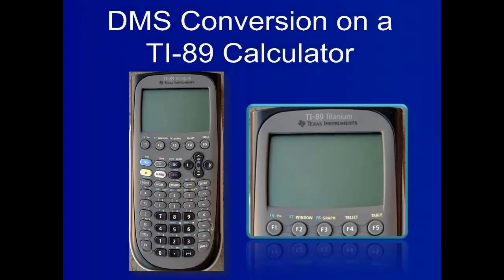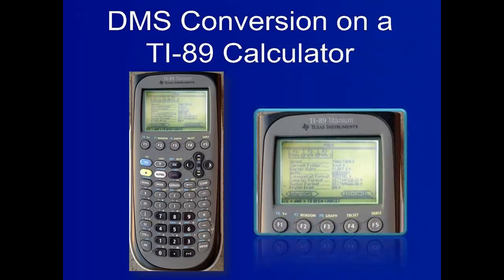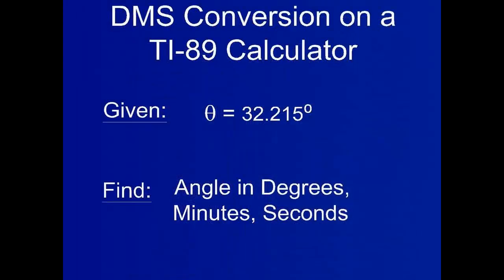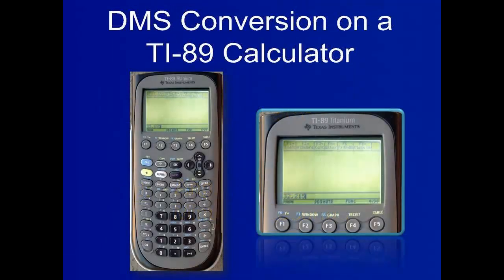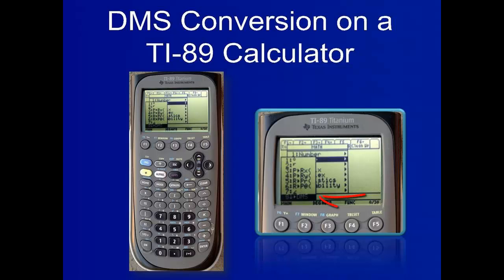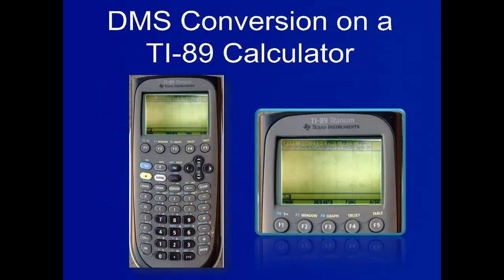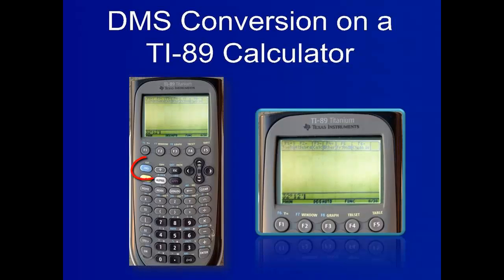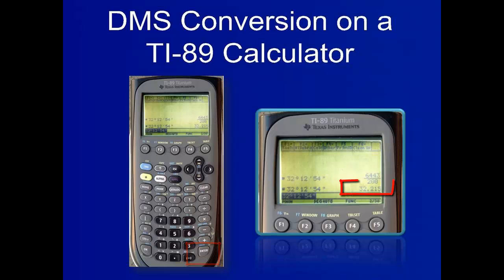DMS Conversion TI 89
DMS conversion on a TI 89 calculator